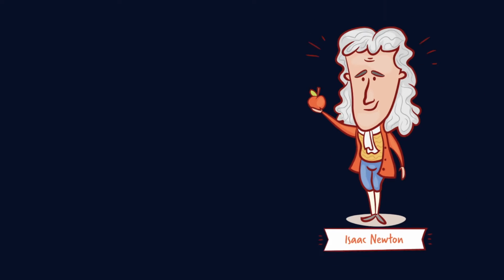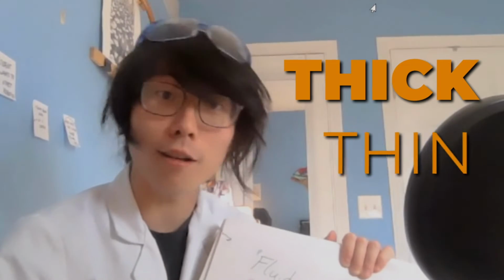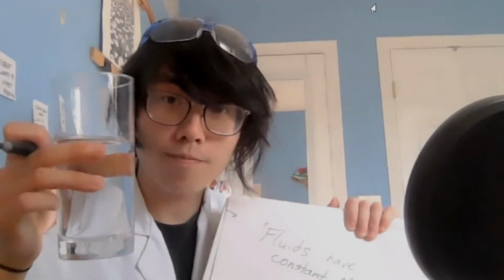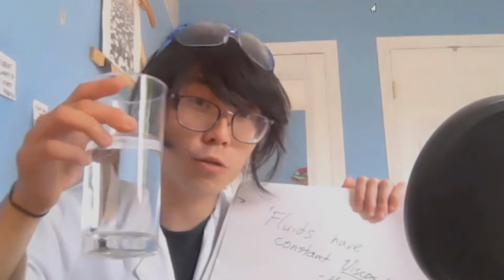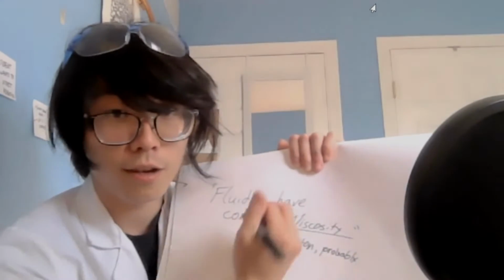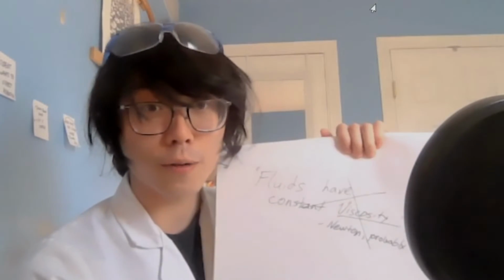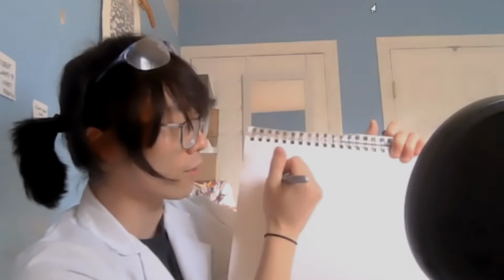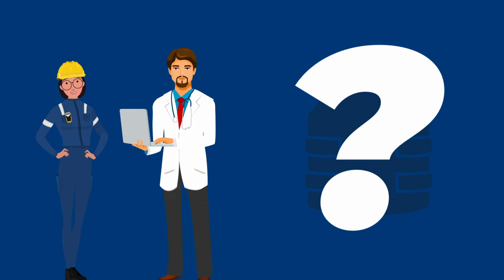Armor made from GOO??? In the Lab with Professor Lee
Hop into Professor Lee's lab this week as he teaches students about Non-Newtonian Fluid and what that fluid can be used for!

Transition your passion for playing, into a passion for designing, coding, and animating games of your own.